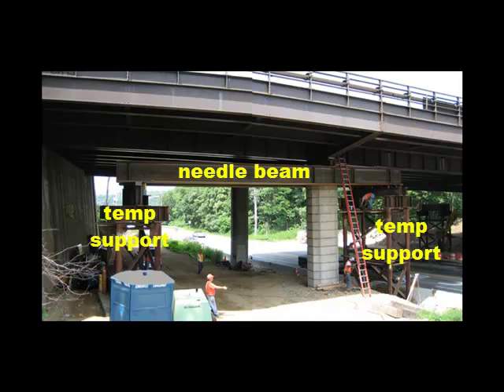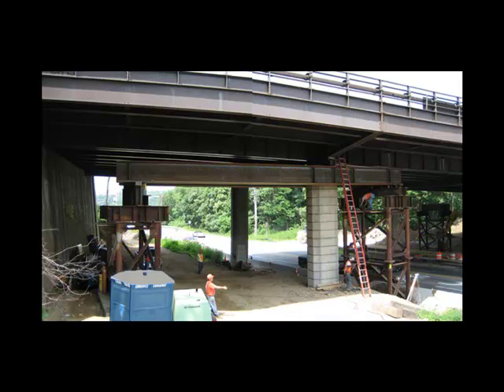Infrastructure Projects - b class 12 lecture part 1 - Remove and Replace an Overpass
Earn PDH. Remove and Replace an Overpass
Subject is to remove and replace an existing 55 year old highway overpass. The existing bridge is a four span structure and it was determined that a much shorter bridge is all that was required. The innovative plan was to construct the new abutment inboard of the existing abutment. The new abutment could be partially built without impacting the existing traffic.
Earn PDH.